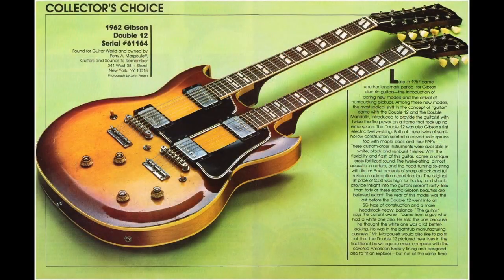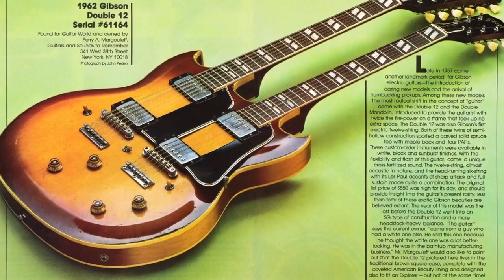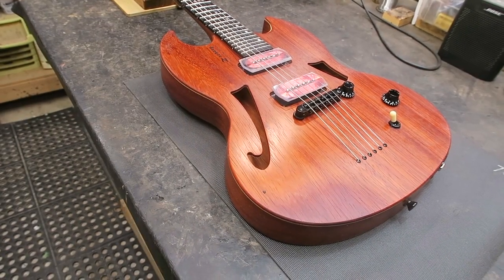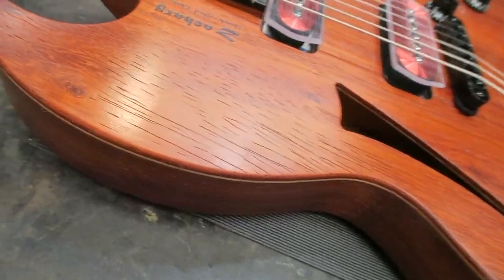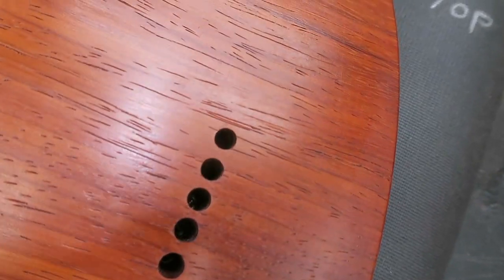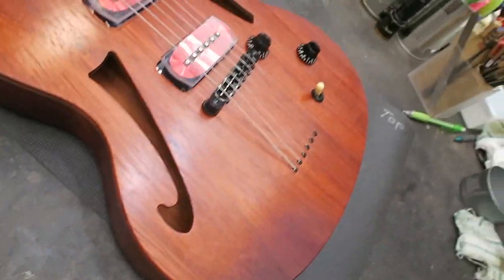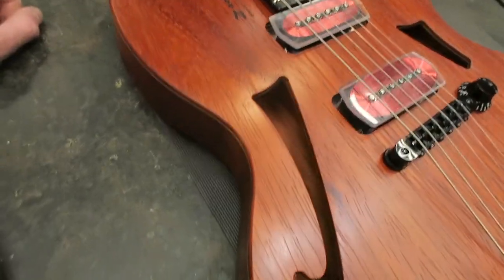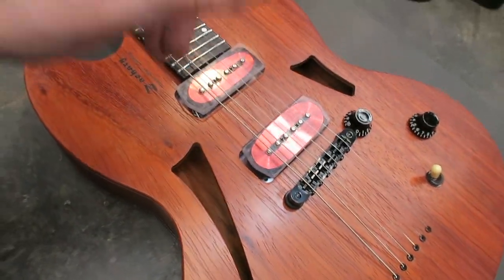Why All Your Guitars Suck! 203 110719 ZSG-SH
Zachary Handcrafted Guitars